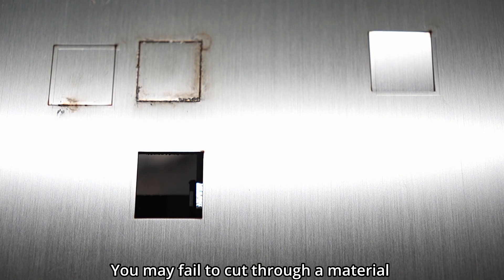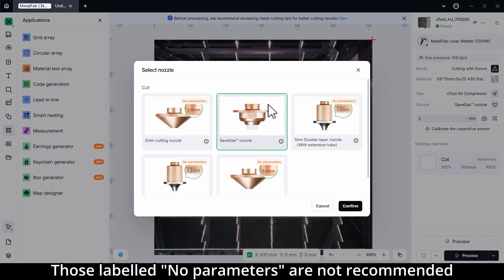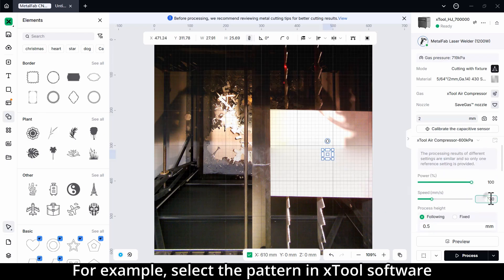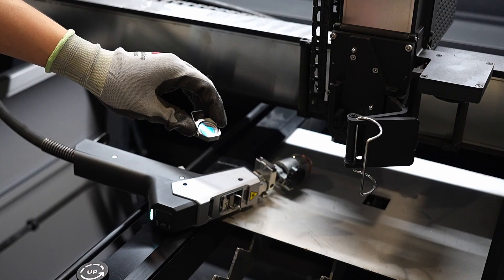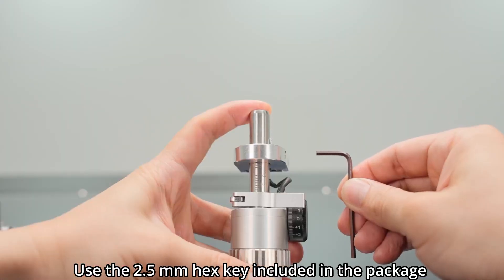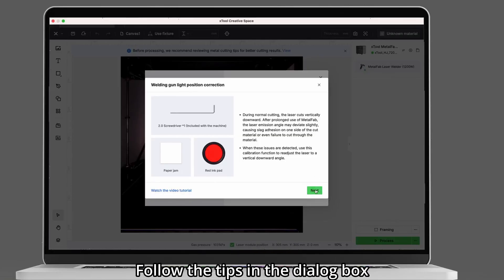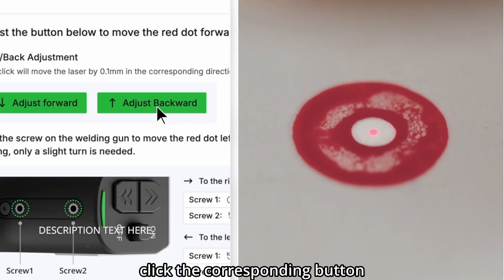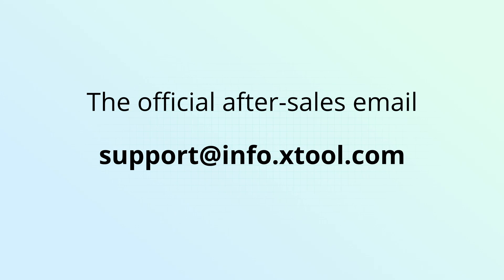Lesson 9: How to Solve the Problem of CNC Cutting Not Going Through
🎥 Welcome to the Official xTool Support Channel!

This is your one-stop destination for all things xTool. Whether you're a beginner or an experienced user, we’re here to help you make the most out of your xTool products. On this channel, you’ll find:

Step-by-Step Tutorials: Learn how to use your xTool devices like a pro.
FAQs and Troubleshooting: Quick solutions to common issues.
Creative Inspiration: Explore projects and ideas to spark your creativity.
Updates and Live Sessions: Stay informed about the latest features, events, and community news.

00:00 Encountered Issues
00:16 Material Selection / Parameters Settings
02:59 Lens Issue
04:23 Nozzle Issue
04:38 Focus Deviation
06:03 Red Light offset
07:52 Material Fixing
08:08 Design Files
08:24 Conclusion
08:32 Tips